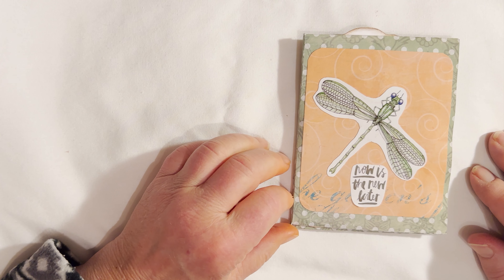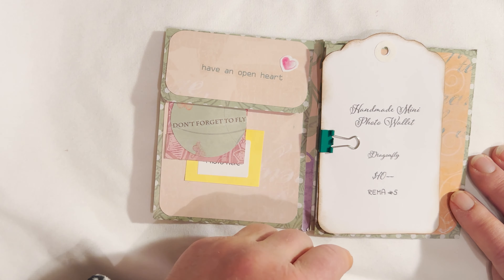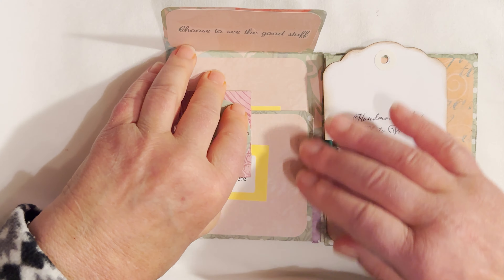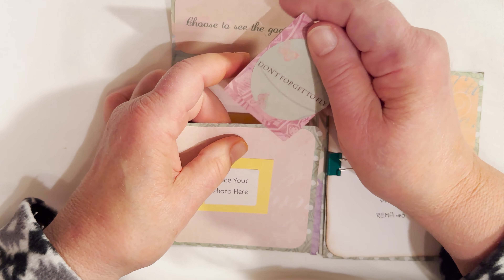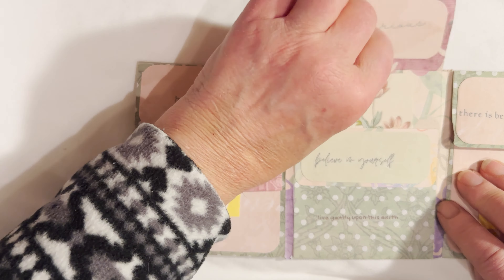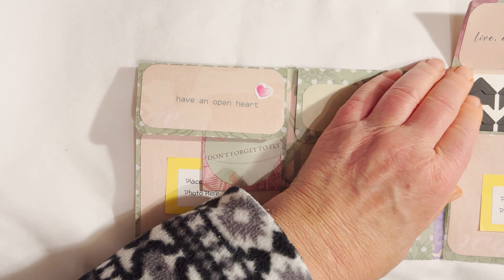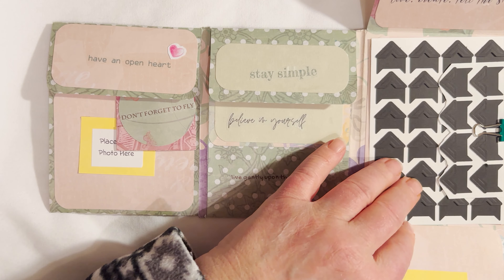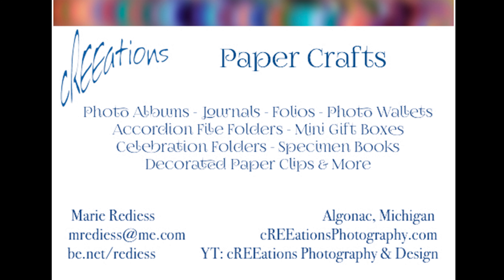Mini Dragonfly Folio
Mini Albums/Folios like this are often called one sheet wonders. This Dragonfly folio is made from one sheet of double sided 12” square scrapbook paper. Dragonfly measures 5" tall by 4" wide. This book is $10 USD plus plus shipping, if needed. All paper goods are sold as is. Many books have stick-on photo corners included. if there aren't specific designated photo spots.

If the album pictured has been gifted or sold, I can make another with the same theme. Due to the nature of hand crafting, the whimsy of creating, and vagaries of recollection, it is highly unlikely that any new album with the same theme will be the same as the first one.